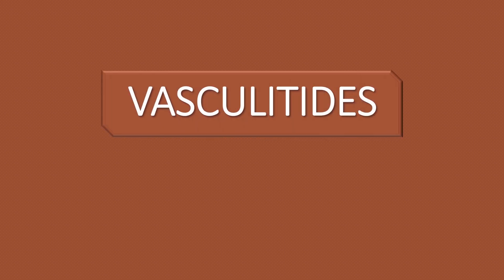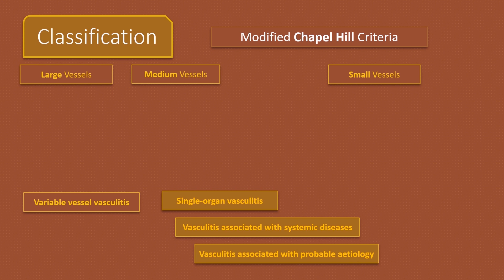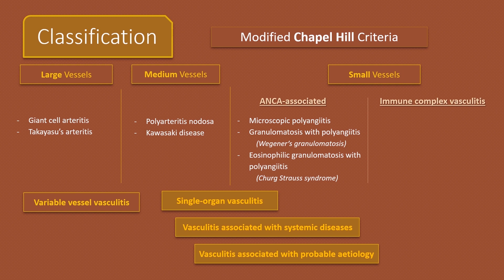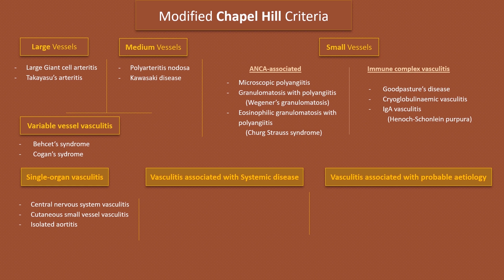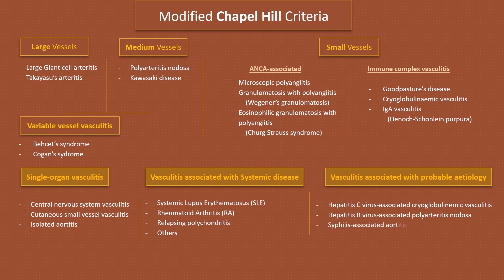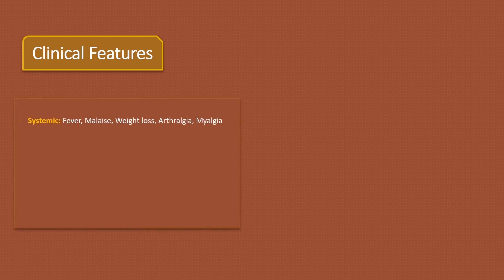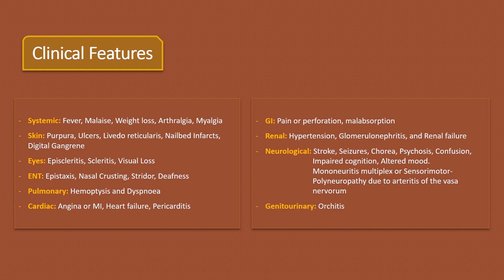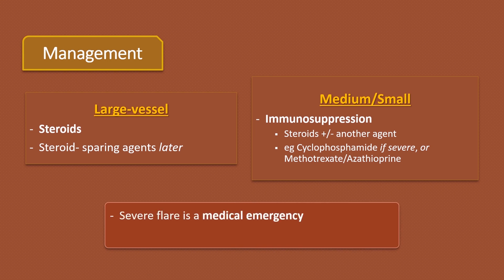Vasculitides - Classification, Clinical Features and Management Principles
In this video, you will learn about Vasculitides, their Classification according to Modified Chapel Hill criteria in 2012, clinical features, diagnostic tests and general management principles.